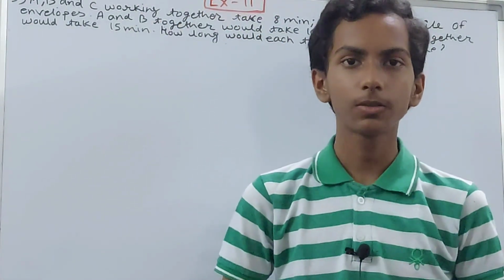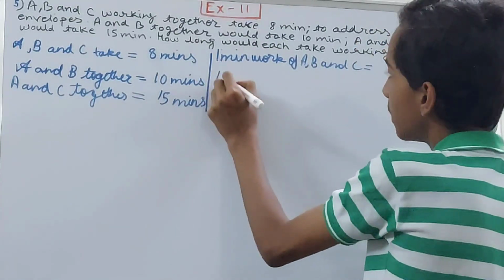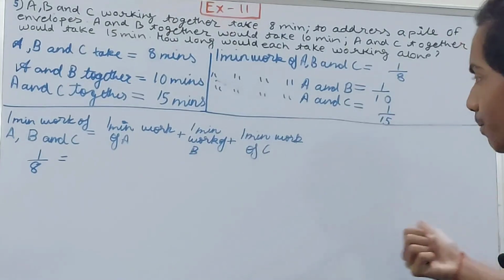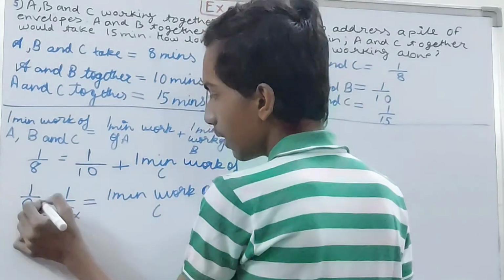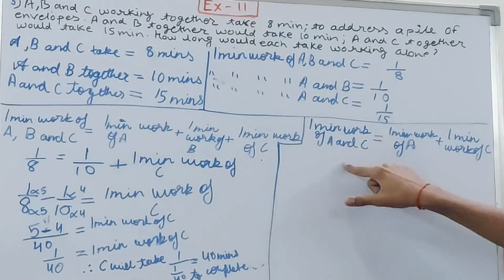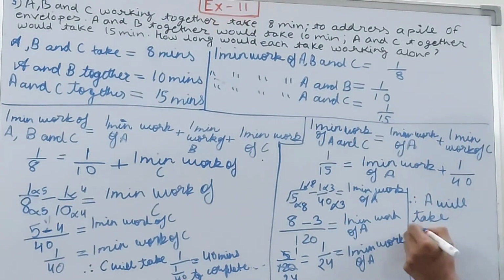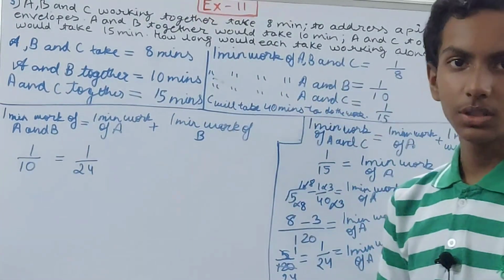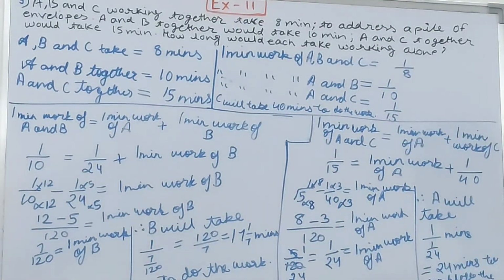Q5 Ex 11 Time and Work | ICSE Math Class 8 | New Mathematics today | OP Malhotra